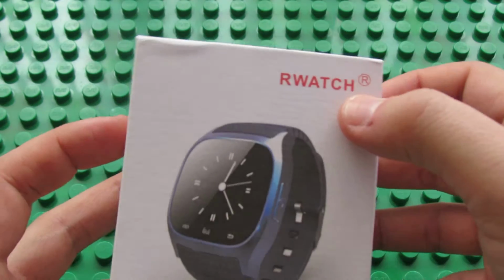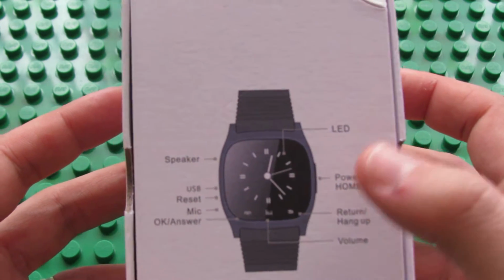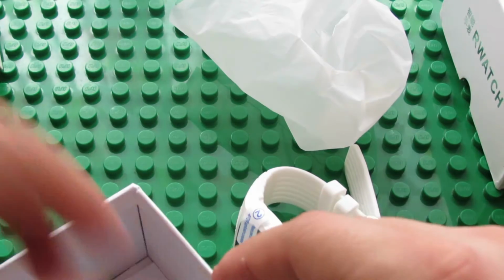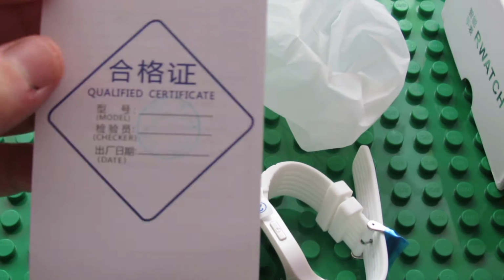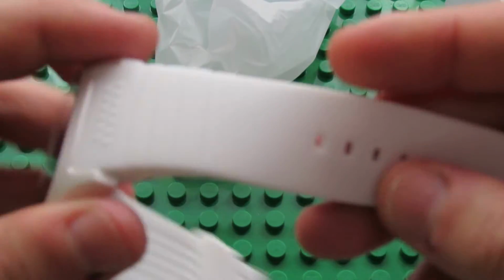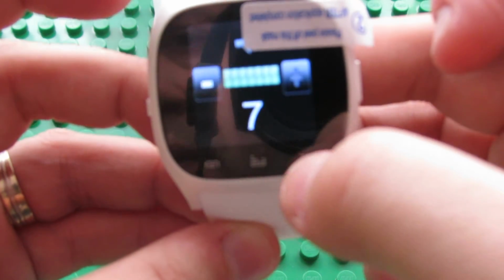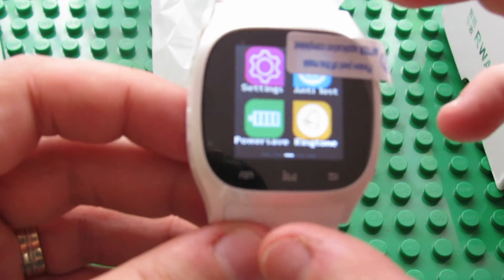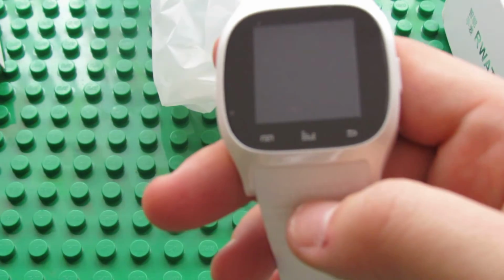Unboxing R-Watch M26 Smart Watch